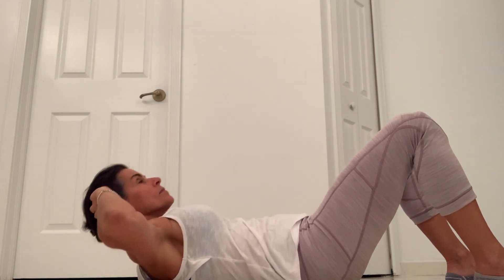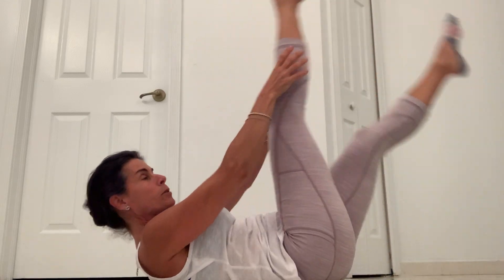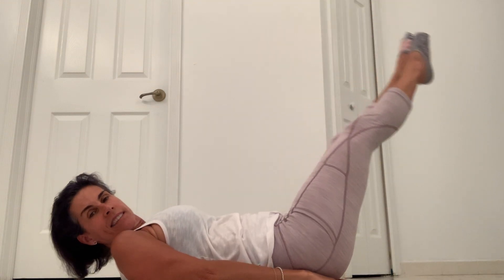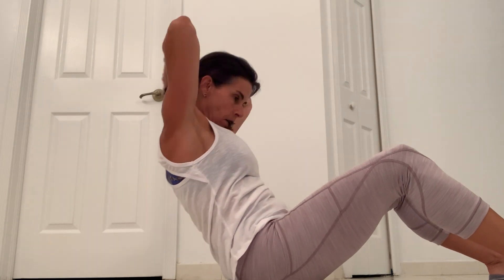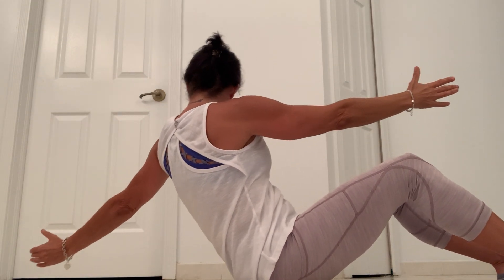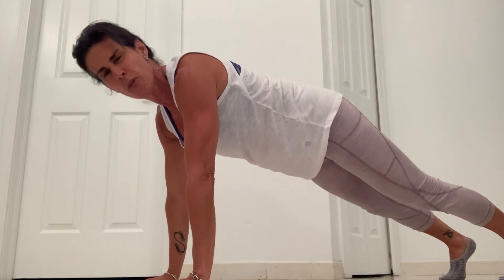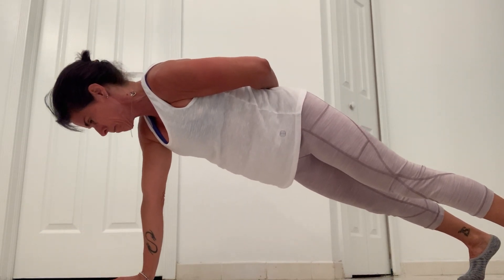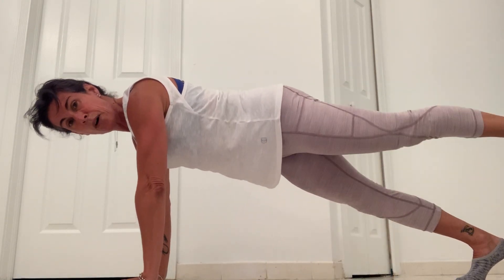TIME ECONOMIZING 12 Minute Ab Workout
This is a great addition to a cycle class or HIIT workout or when all you have time for is a quick core training session.  Laugh yourself fit, that’s our goal.  Rilde and Christina will encourage, motivate and challenge you.